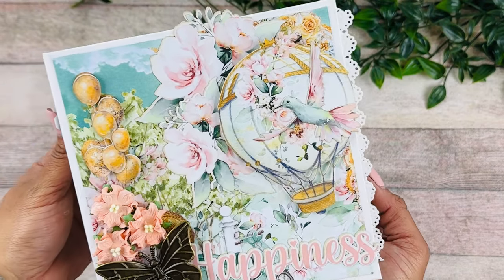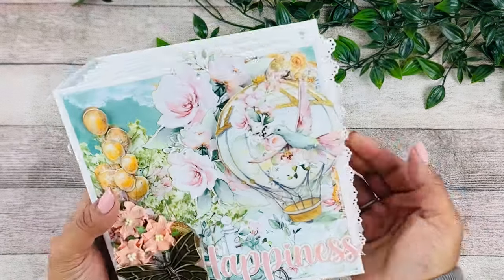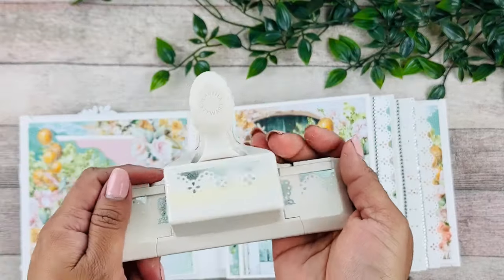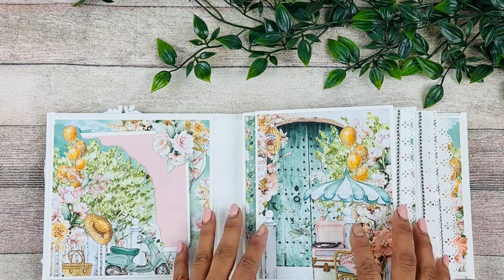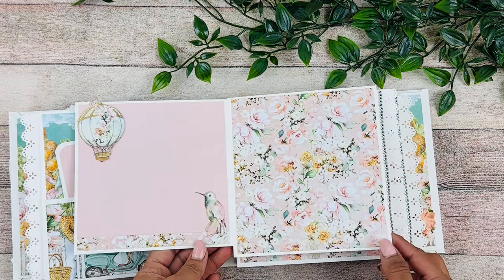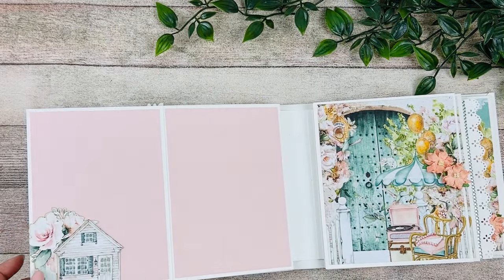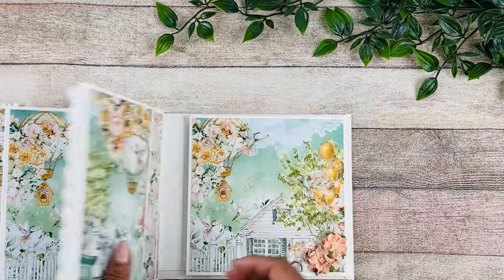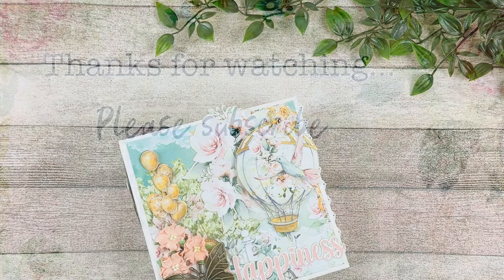Joy of Life 6x6 Mini Album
Januaryand February boxes are availabledor stan along purchase 💕